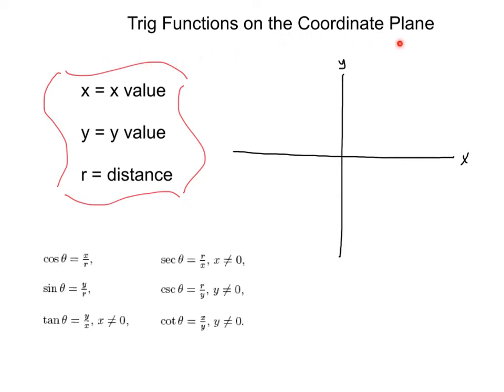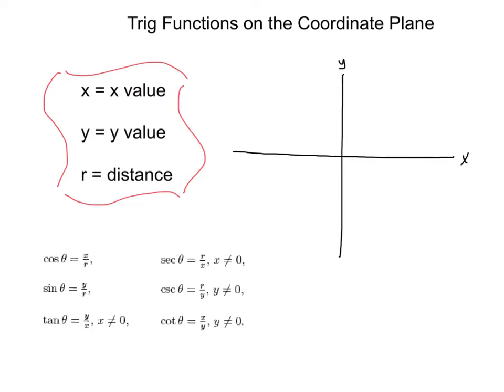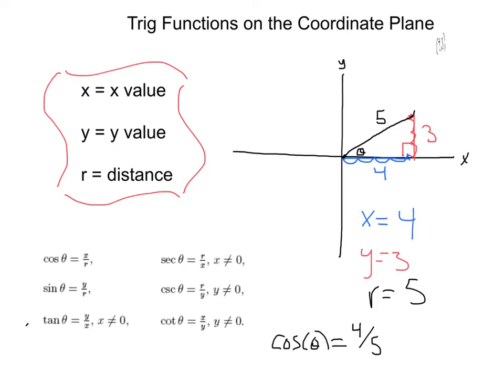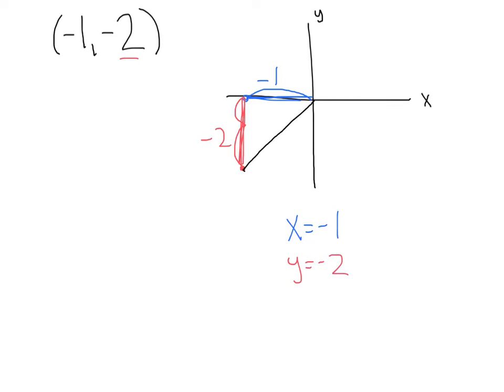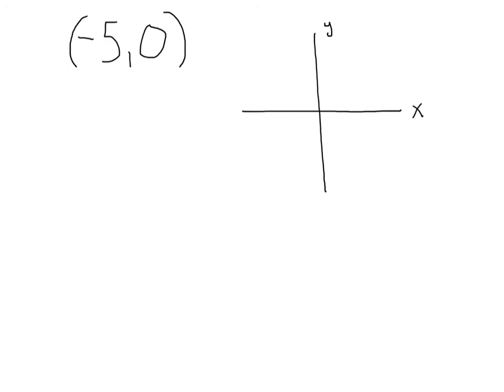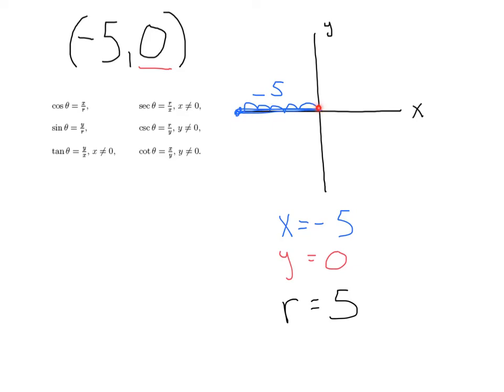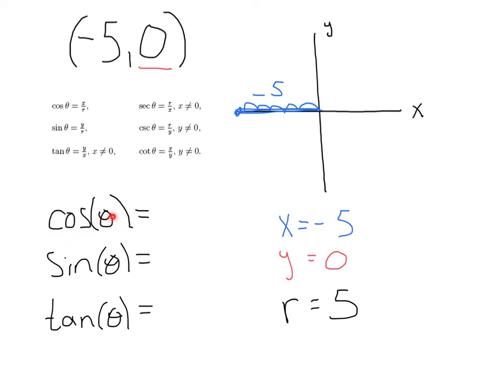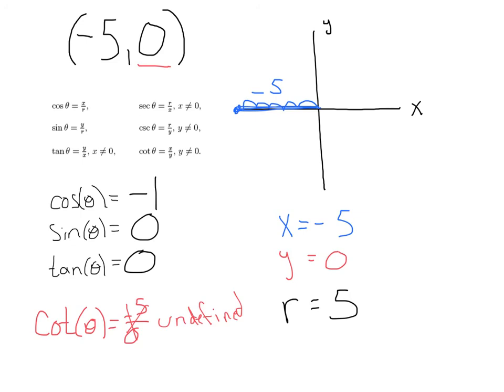Trig Functions on the Coordinate Plane